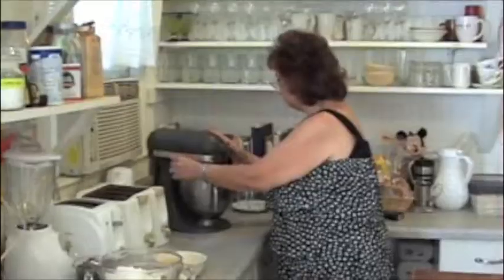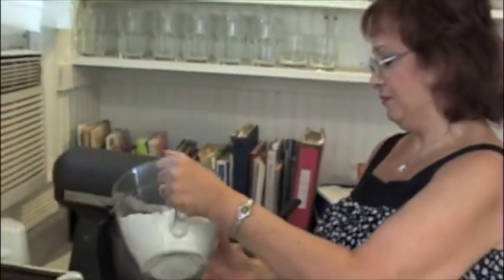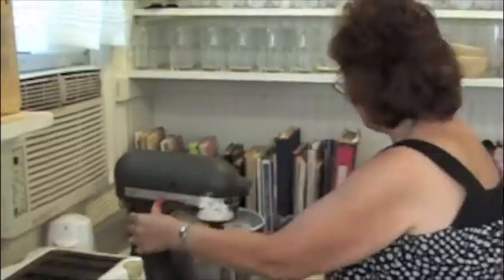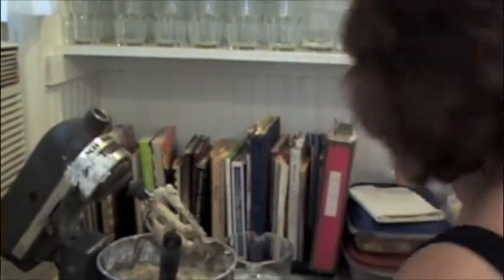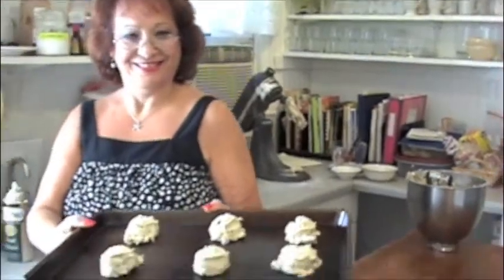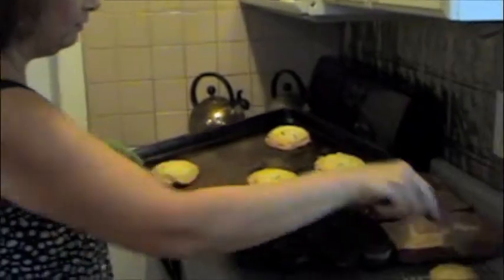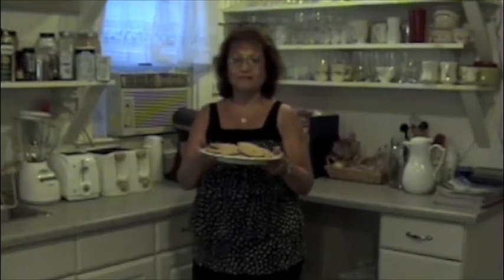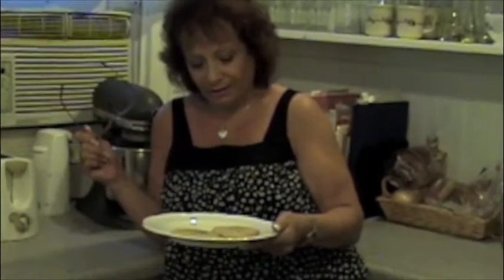Lucille bakes cookies!.....only to be gobbled up by THE COOKIE MONSTERS!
Lucille from the Dormer House shows how to bake cookies.  But watch out for the
Cookie Monsters!